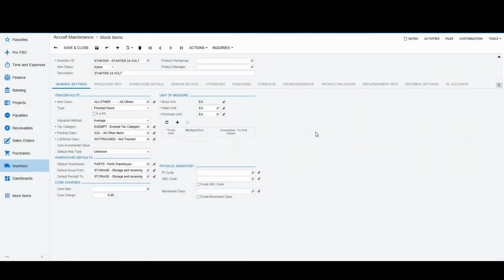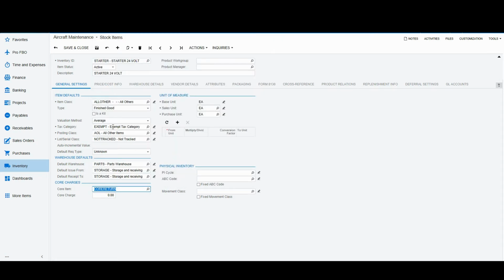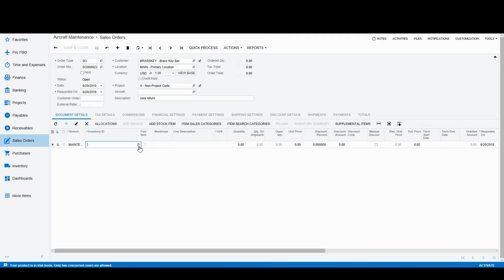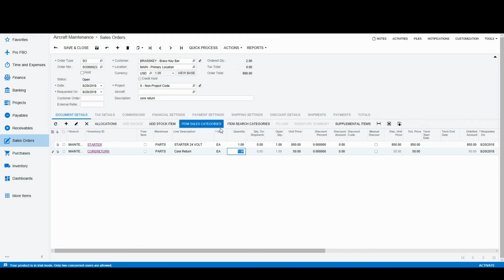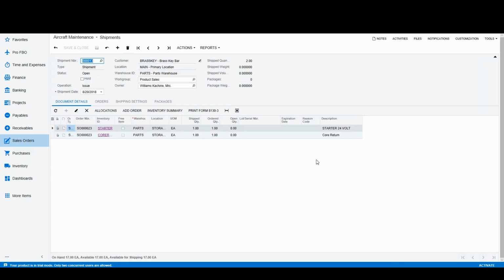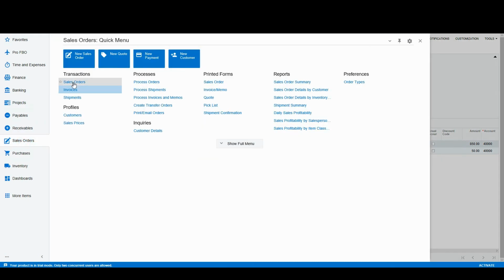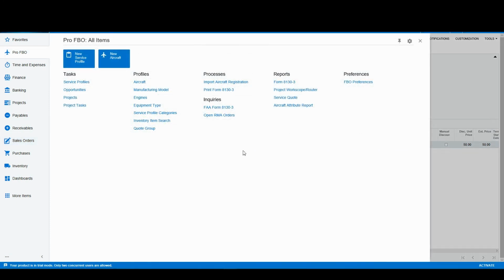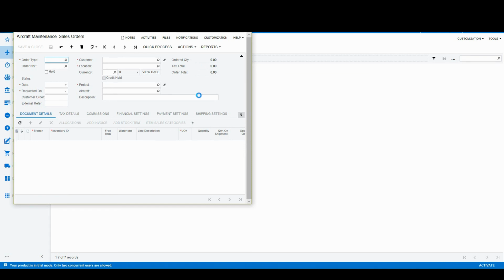MRO Core Tracking Demonstration Video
MRO Core Returns and Tracking are an important part of the MRO (maintenance, repair and overhaul) industry.  Aviation and equipment repair facilities need an easy to use operations and finance software to ensure visibility into profits, tracking cores, customer equipment and more.  ProMRO with Acumatica is an affordable solution for the small or large MRO.